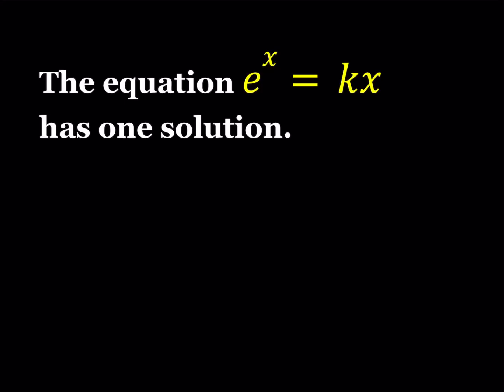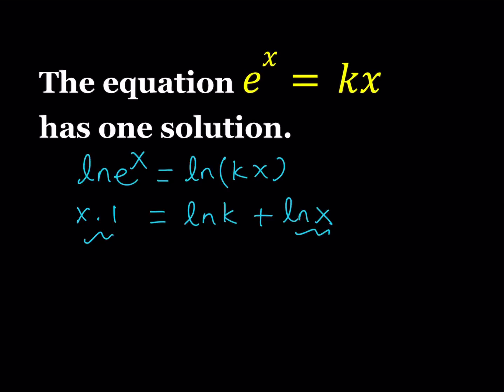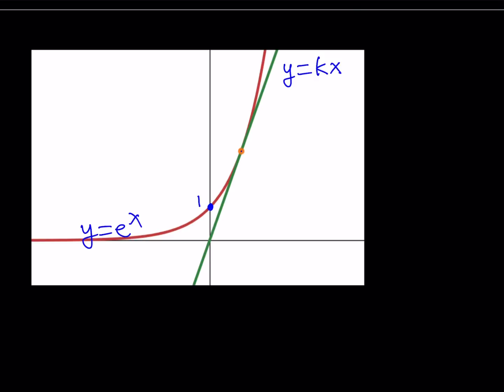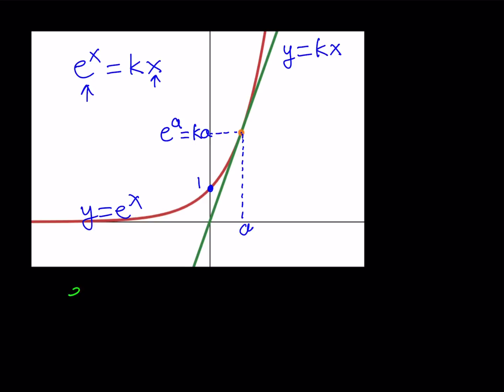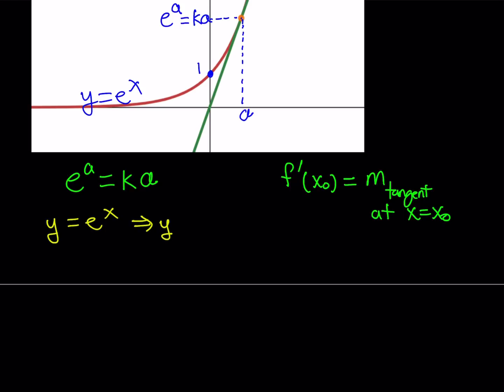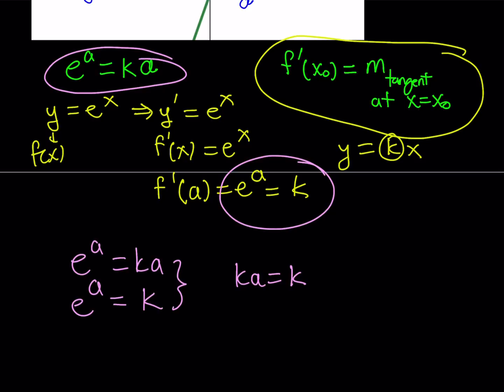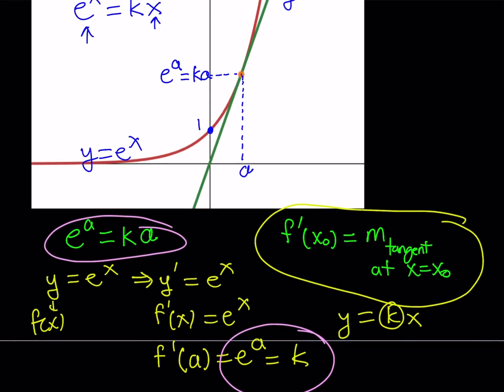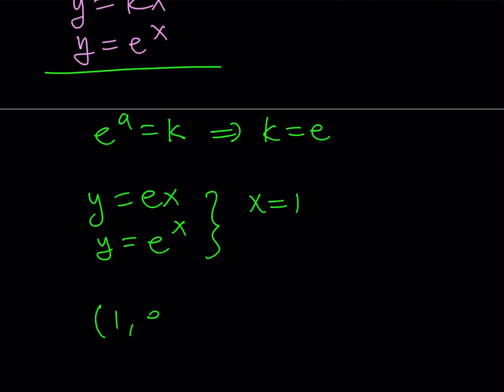A Non-Standard Equation with One Solution (k is positive)